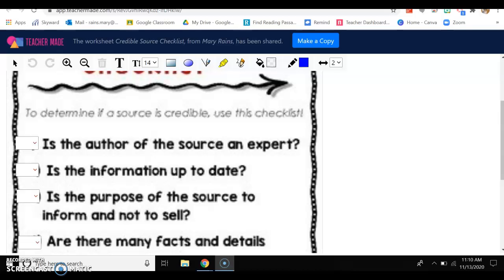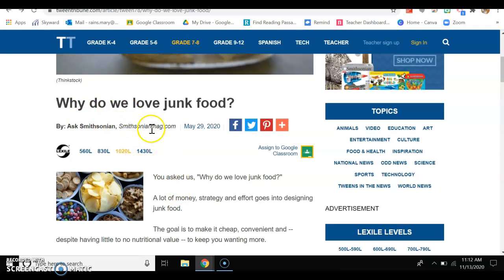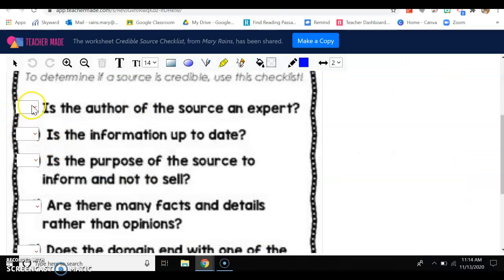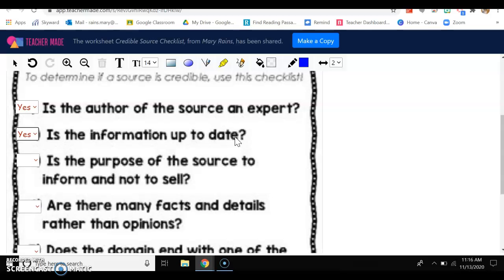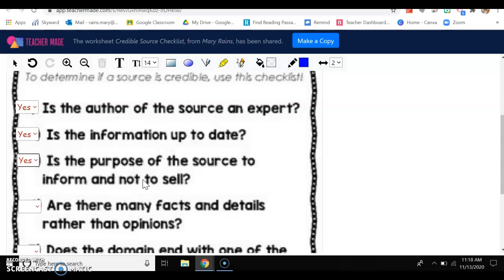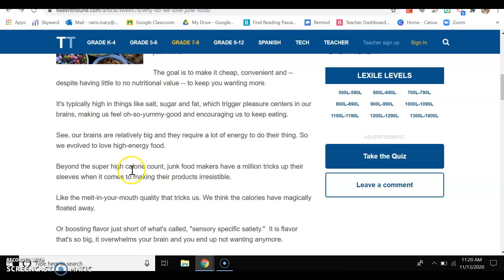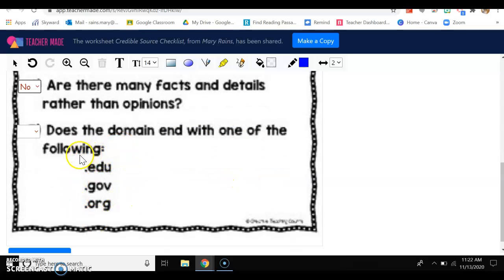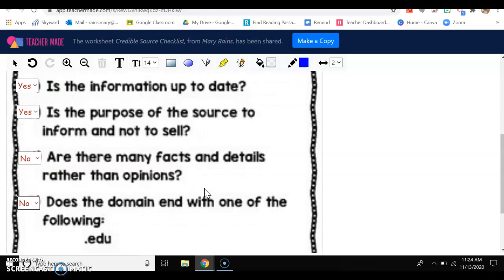Credible Sources Checklist and Navigating an Online Source